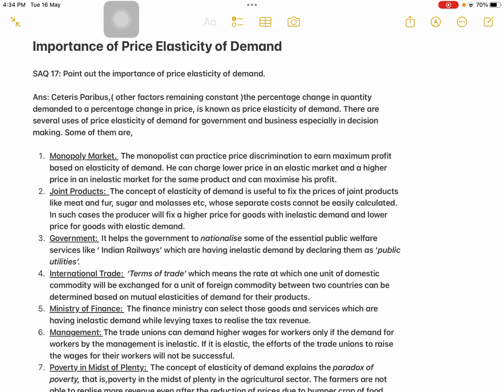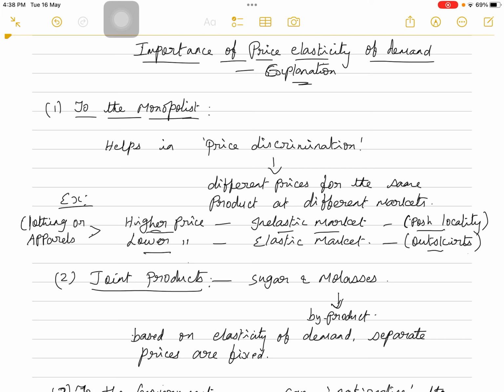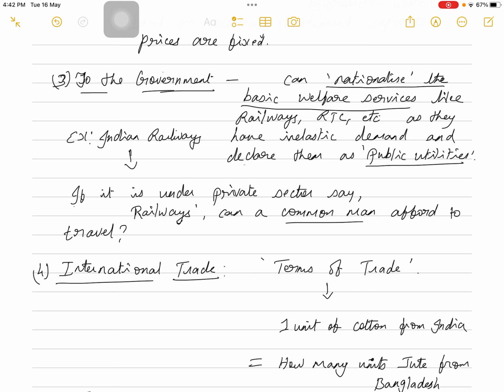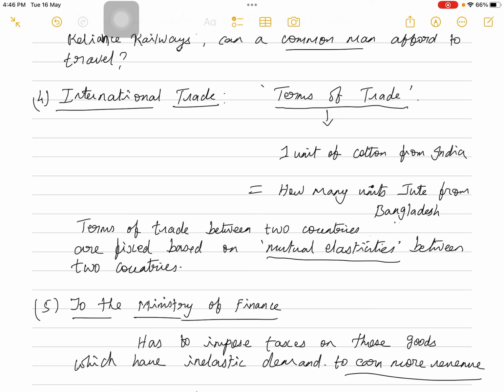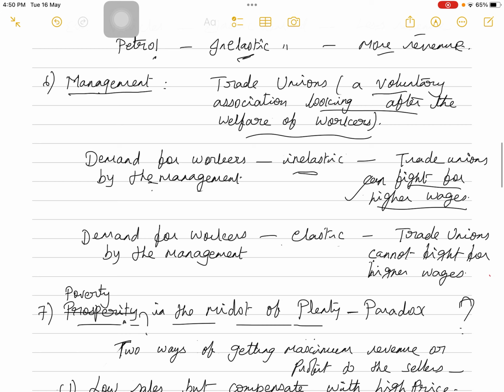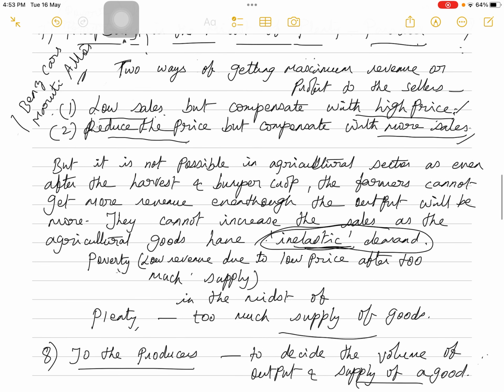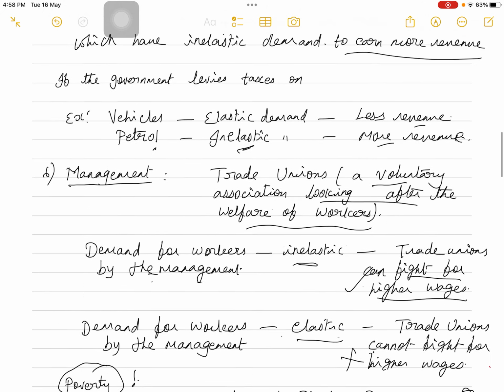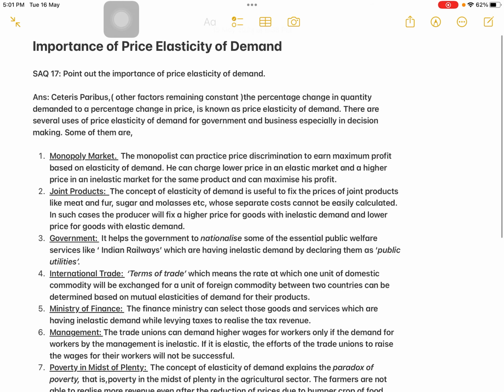TS Jr Inter, SAQ 17: Importance of Price Elasticity of Demand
SAQ no 17:
Point out the importance of price elasticity of demand.

Also don’t fail to mention your suggestions or doubts in the comment box.